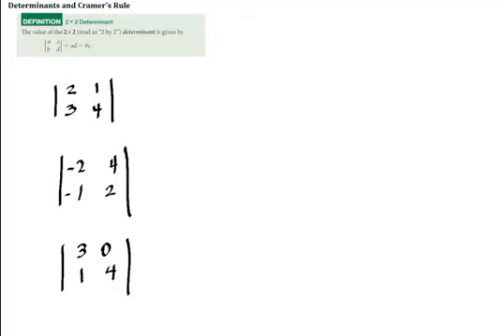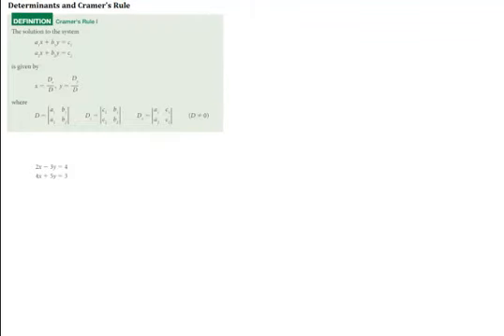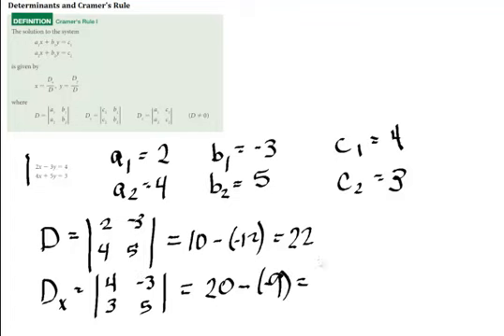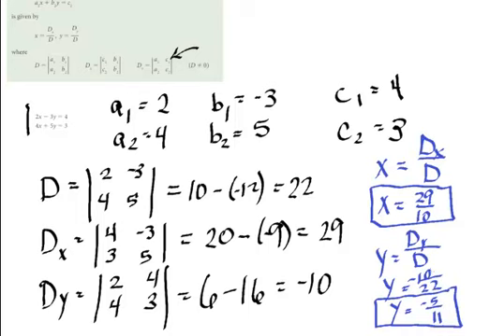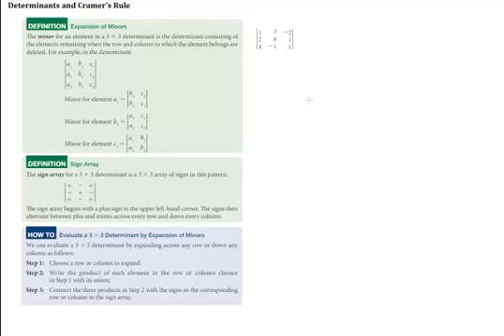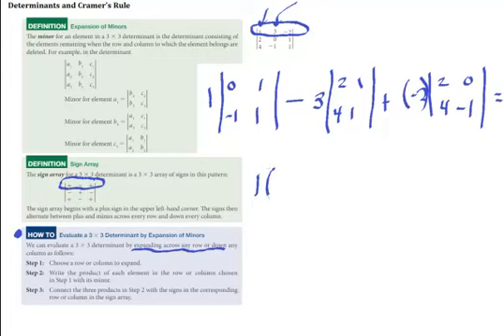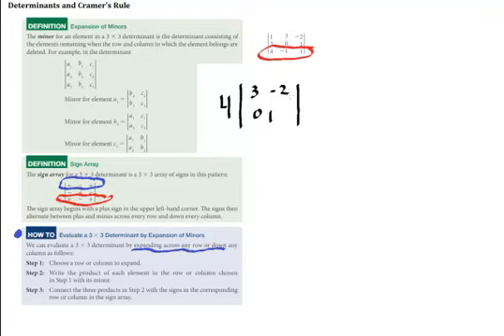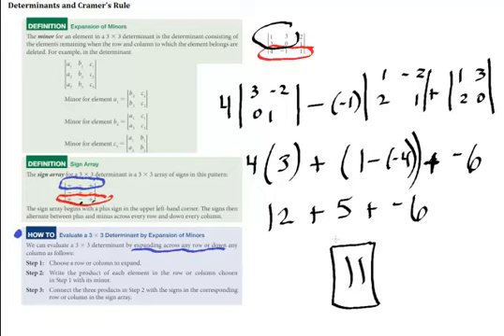Determinants and Cramer